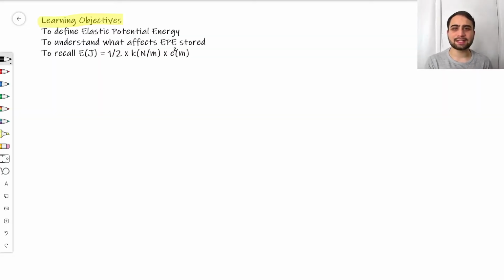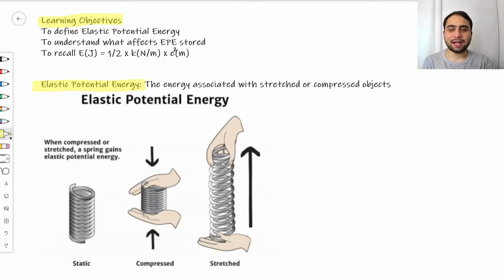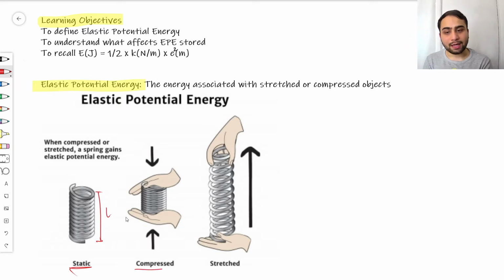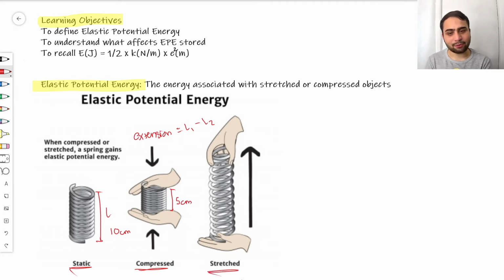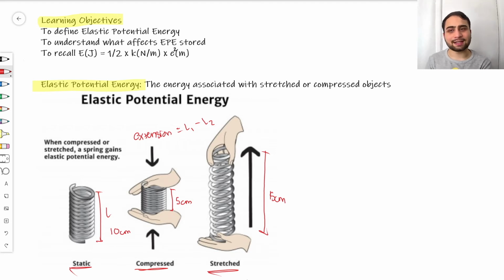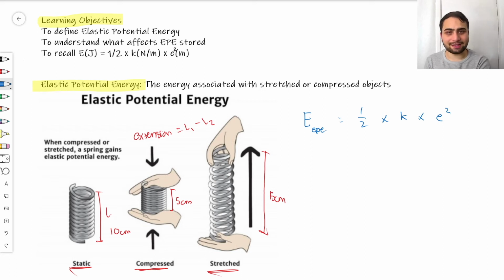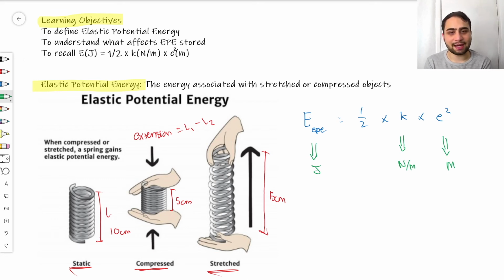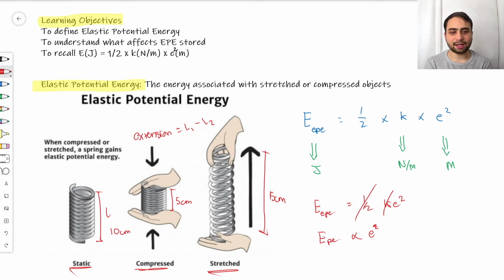Elastic Potential Energy: Energy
Learning objective 0:06
Elastic Potl Energy 0:35